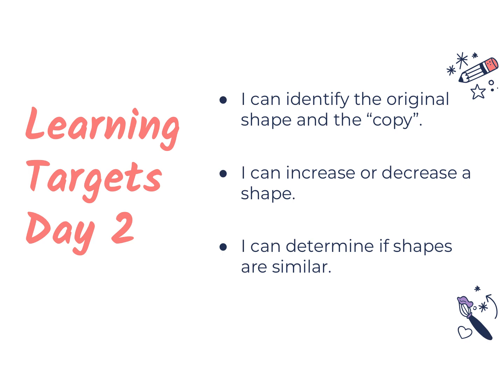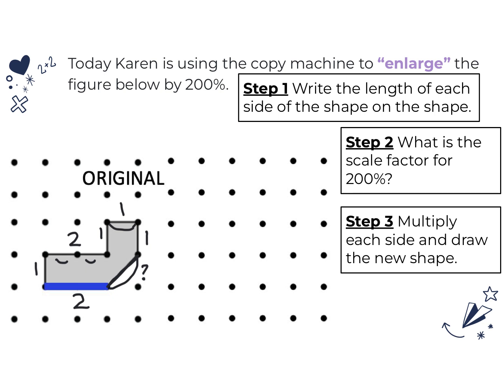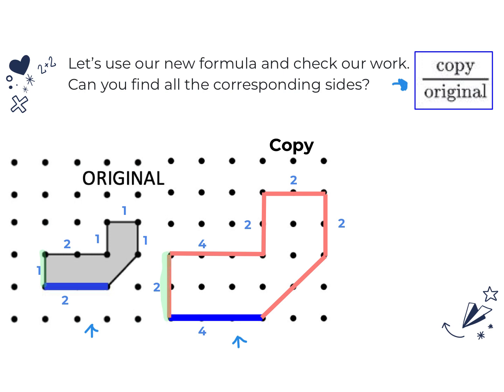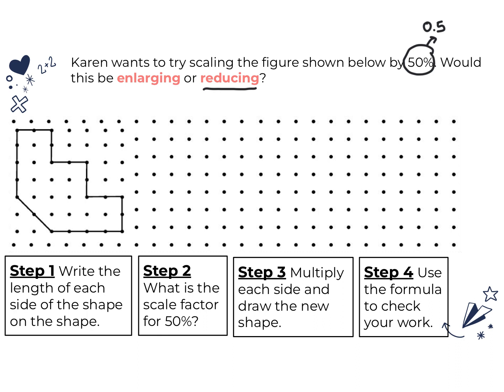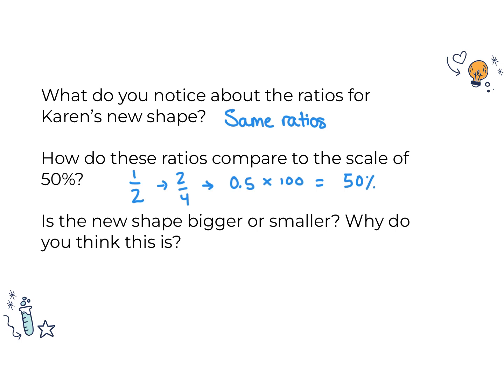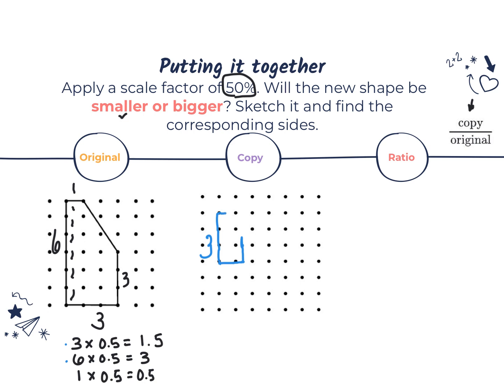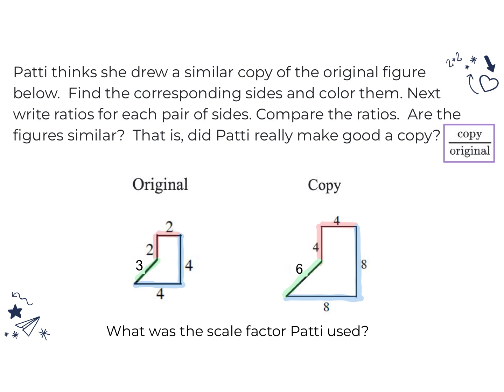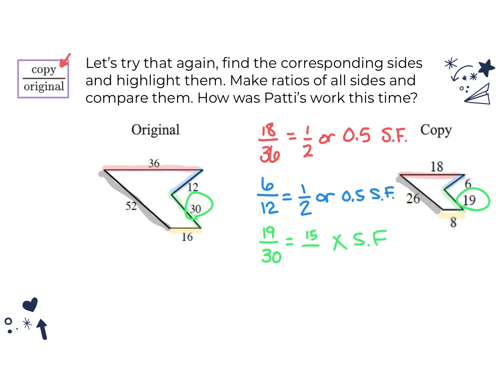CC2 Unit 4 (4.1.1 Day 2)